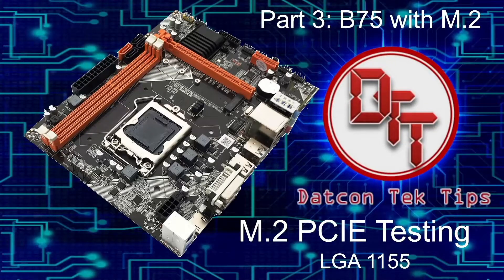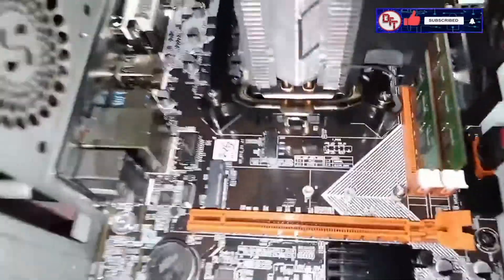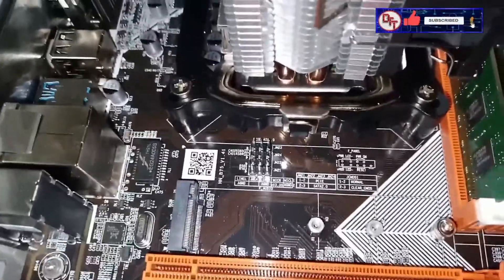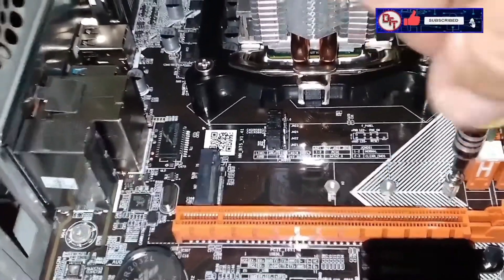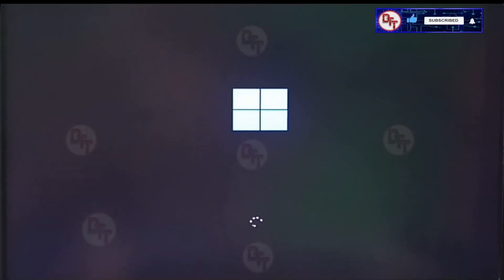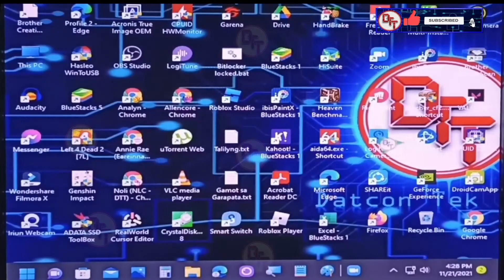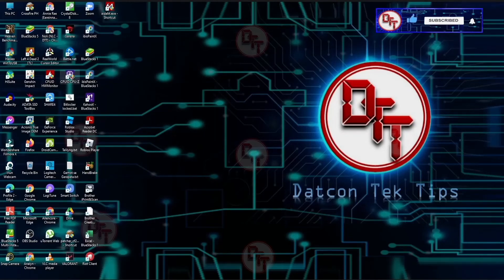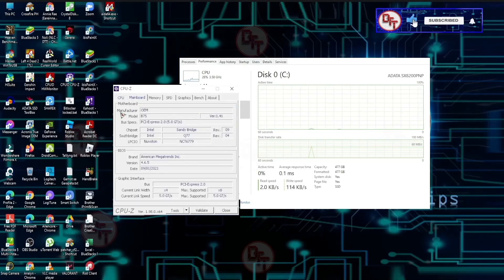1155 Motherboard with M.2 for Intel (Part 3 M.2)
Motherboard for intel processors LGA 1155 with M.2 NVME Protocol.
Motherboard details: 100% brand new and high quality
Features : Luxury Motherboar
        1. Support integrate graphic card in CPU. 1x VGA, 1x HDMI and 1x DVI outpout
        2. M-ATX  motherboard
        3. LGA 1155 CPU socket,
        4. DDR3 memory supported,  1066, 1333 to 1600 MHz frequency.
        5. Integrate RJ45 gigabit LAN
        6. Provides a M.2 super speed solid state drive slot.
Specifications:  Size: 21.5 x 17cm / 8.4 x 6.6in
Chipset : B75 Chip
Integrated chips: Integrate RTL 8111H  Realtek  and Realtek  6-channel audio.
CPU :  Intel 2nd and 3rd Gen
Extension slots: 1x PCI-E x16 graphic card slot, 1x PCI-E x1 slot, 1x M.2 slot with NVME/SATA mode
        Conversion jumper, 2x USB2.0 pin, 1x USB3.0 pin, 3x SATA2.0, 1x SATA3.0
        Input/Output: 2x PS/2 connectors, 1x RJ45 gigabit network port, 1x VGA, 1x DVI, 1x HDMI,
        4x USB2.0, 2x USB3.0, sound jack
Power supply : 1x 8pin power connector, 1x 24pin power connector
Package includes : 1x Motherboard, 1x IO shield and 1x SATA cable

Video Track:
00:00   Datcon Tek Tips
01:04   M.2 PCIE jumper setting
04:44   BIOS Setup
07:13    Windows first boot
07:49    Windows login